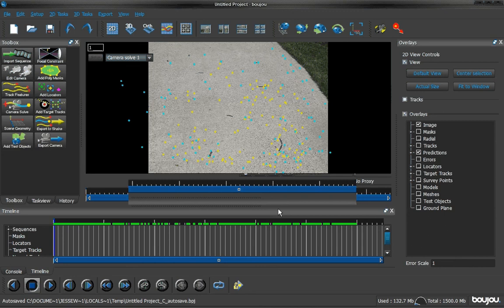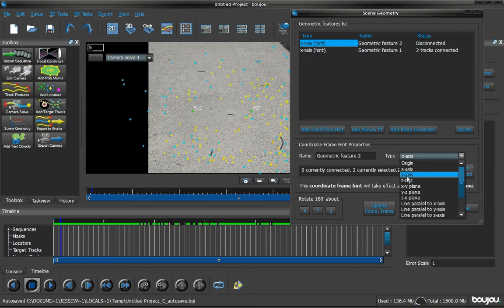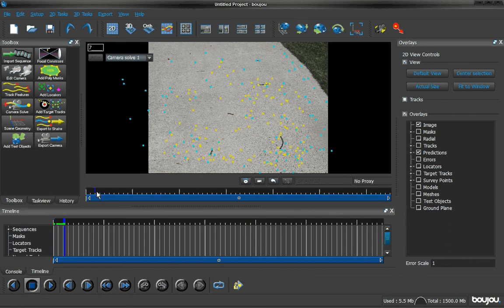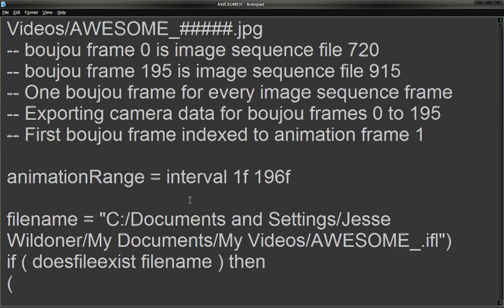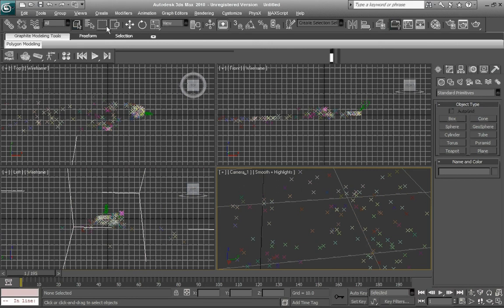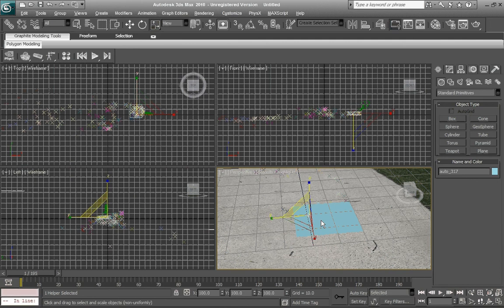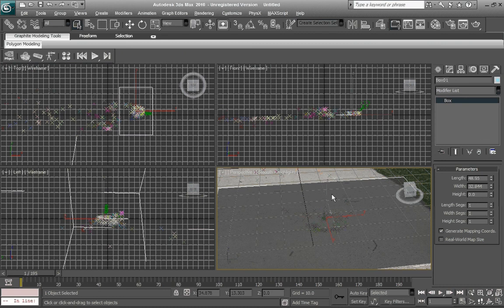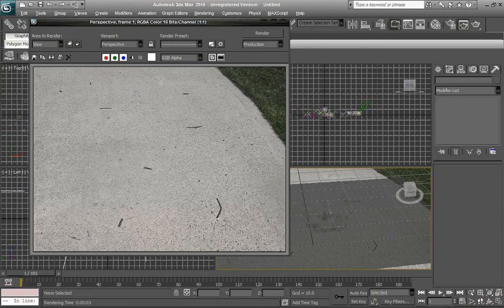After Effects/Boujou/3ds Max/Rayfire Part 2/4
in this part 2 of our tutorial, were going to be taking a look at finishing up some touches in Boujou, export into 3ds Max, and start from there..